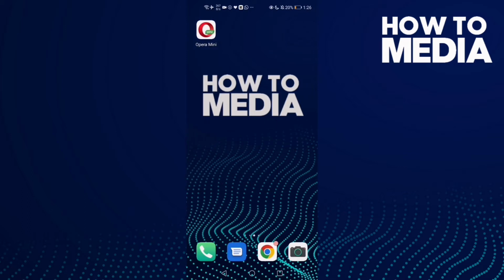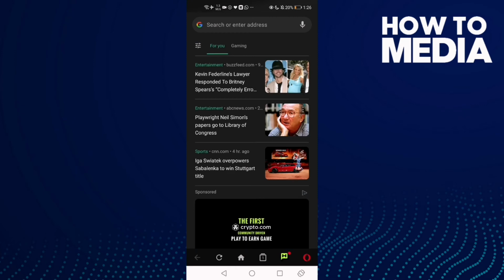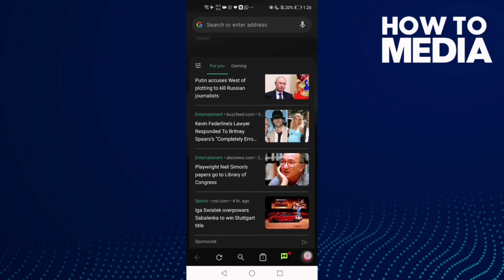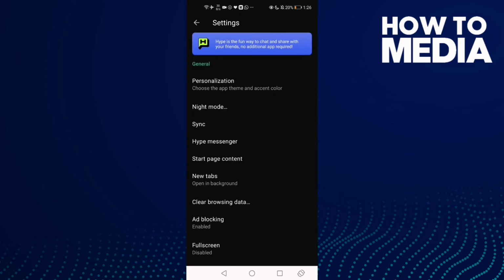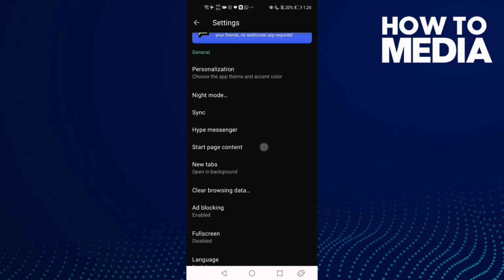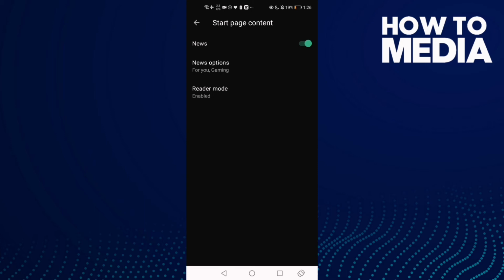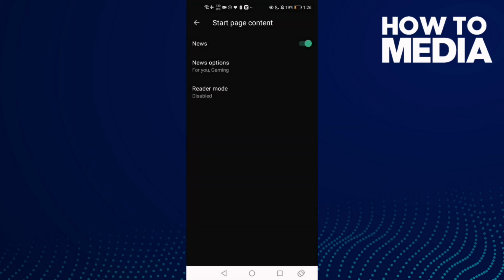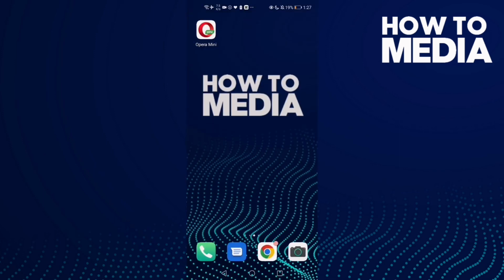How to Disable Reader Mode on Opera mIni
in this video we discuss :